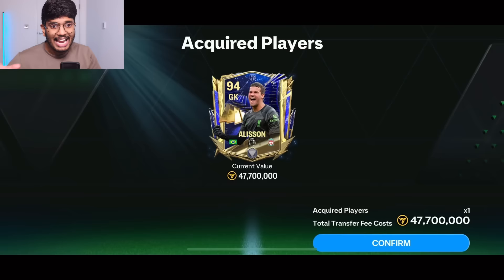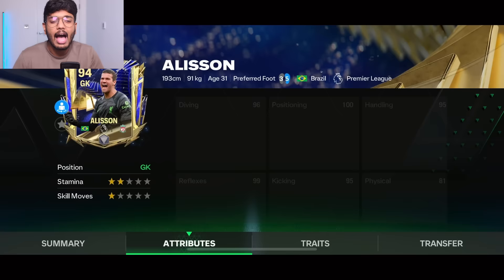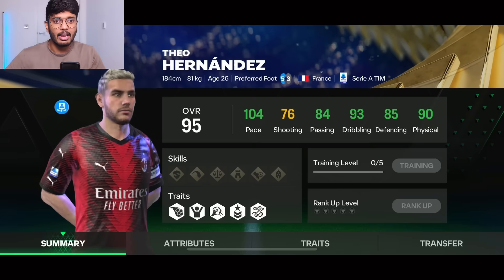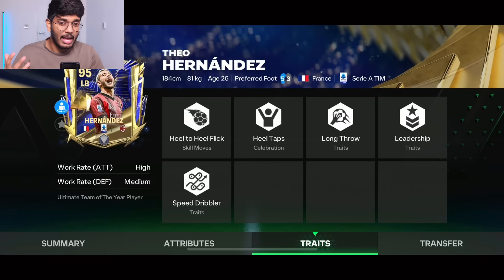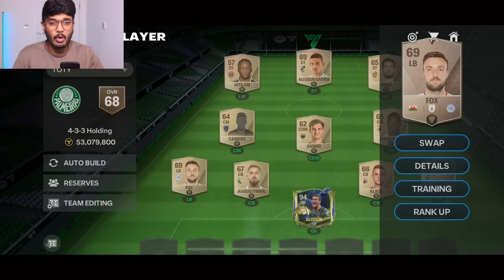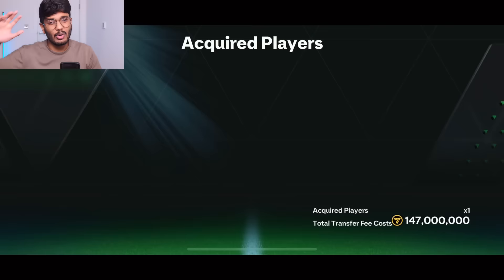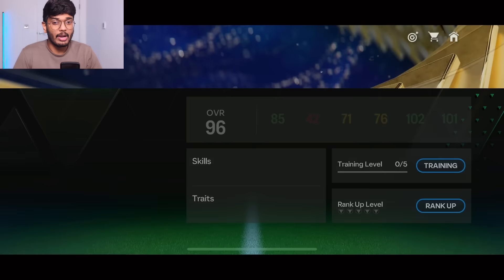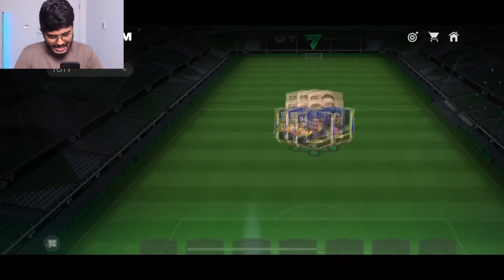I Tried Every TOTY card in FC MOBILE!